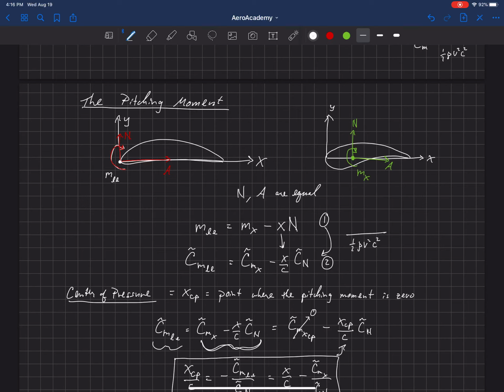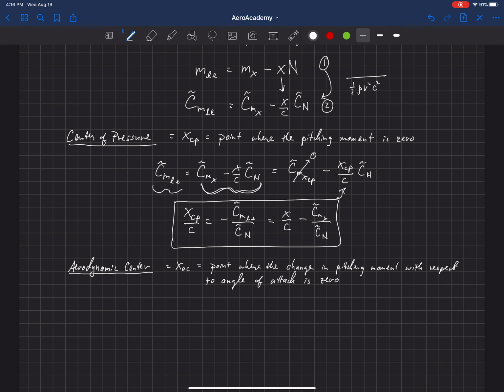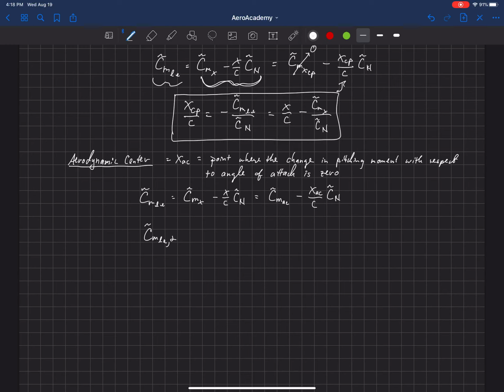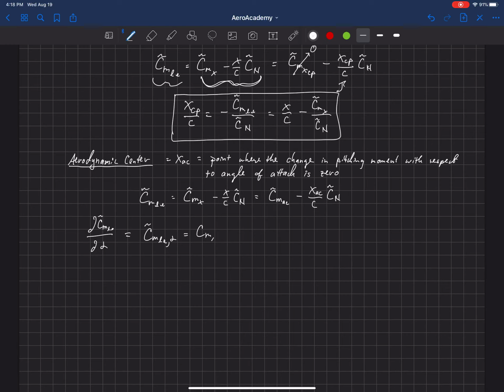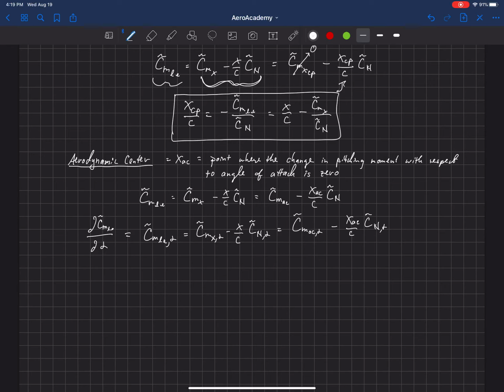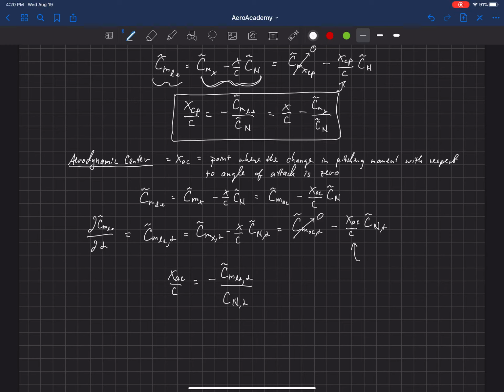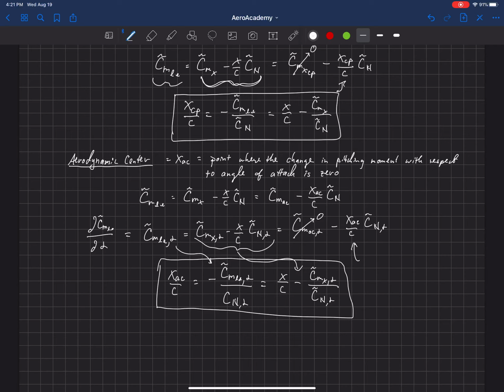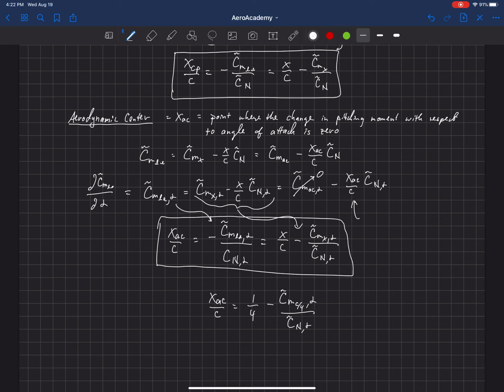Fundamentals of Aerodynamics . Introduction . Airfoil Aerodynamic Center